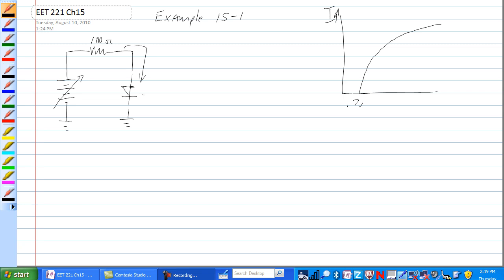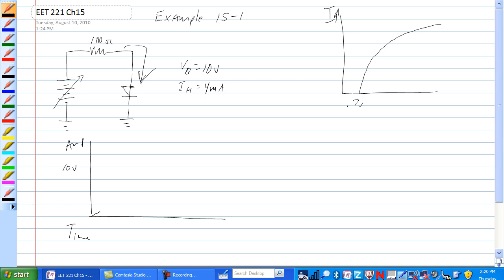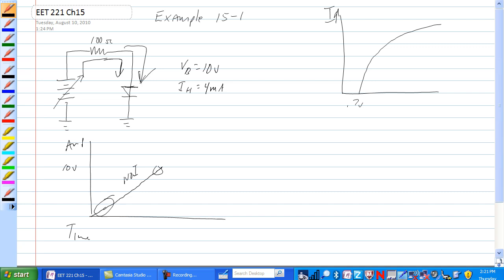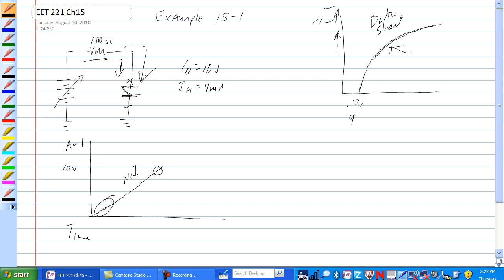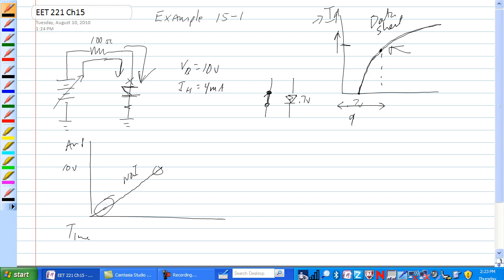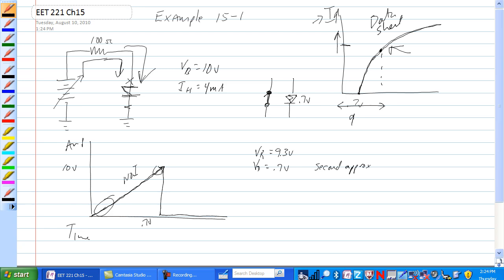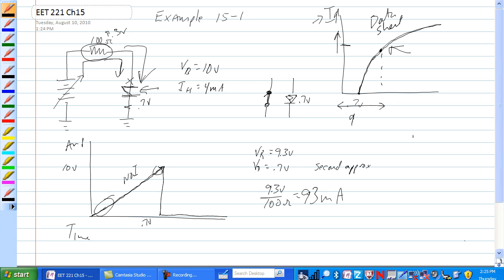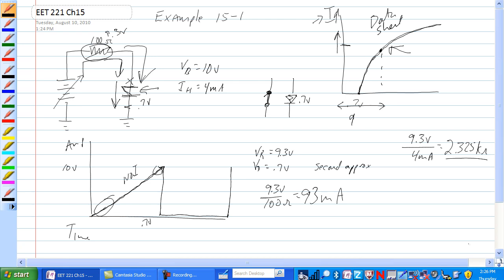2 Shockley Diode Example